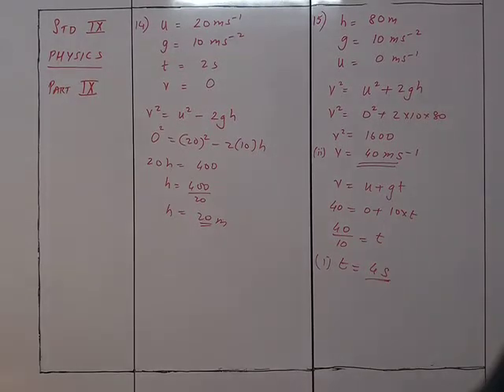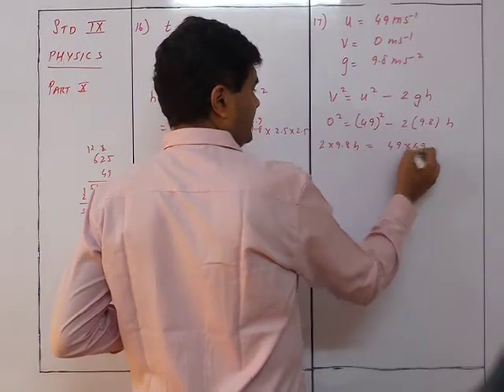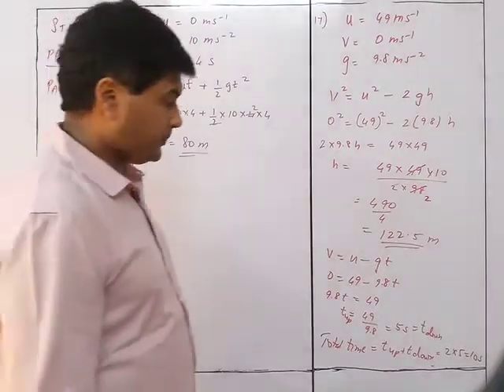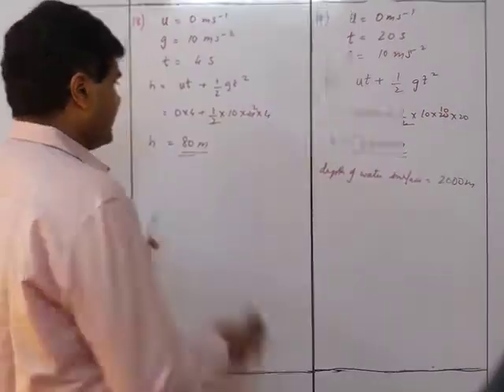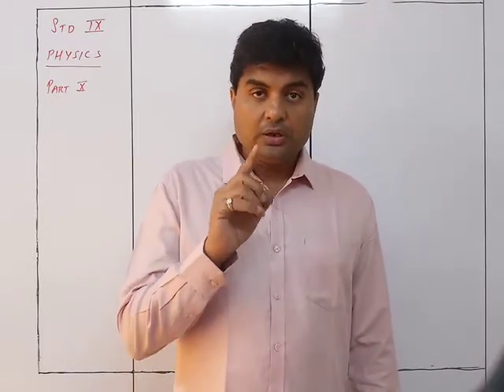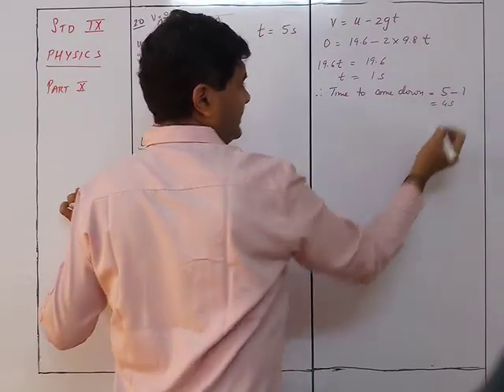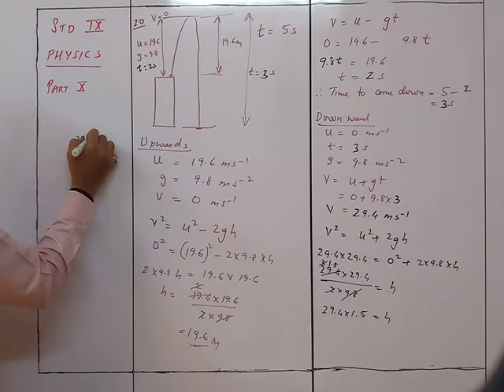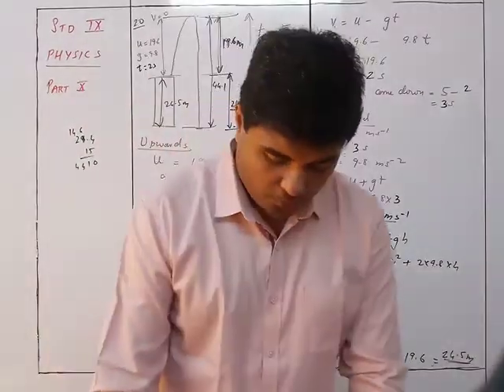Physics IX Laws of Motion Part X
Physics IX Laws of Motion Part X Bhavin Sir's Tutorials Source Concise Physics textbook